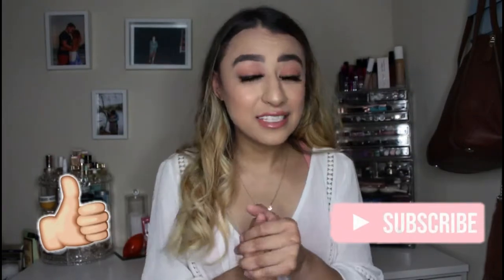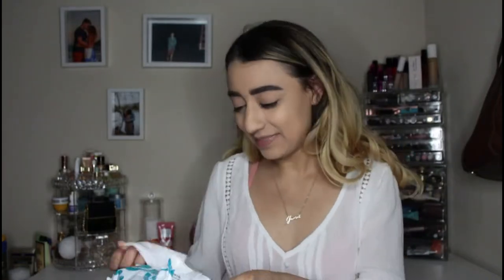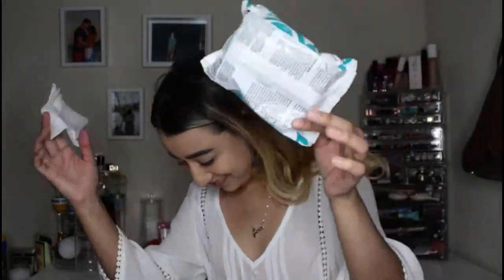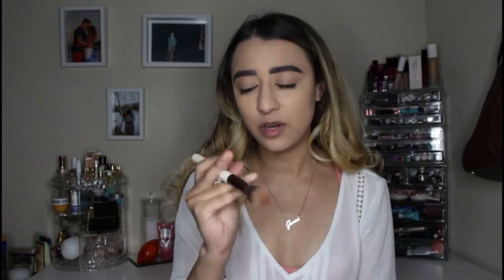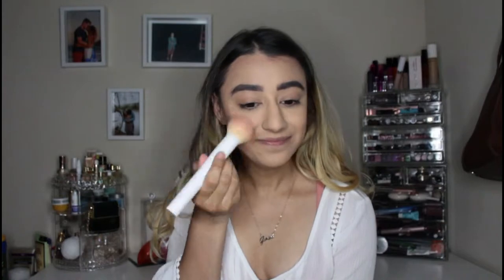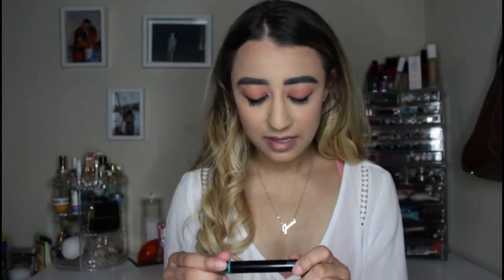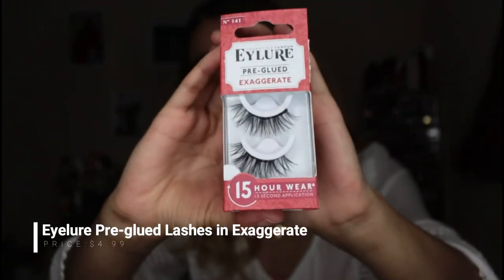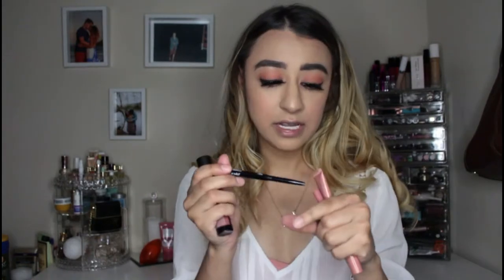DRUGSTORE PRODUCTS UNDER $5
\Thank y’all so much for watching my video and supporting this journey!

In todays video I'm doing a video on everything under $5 using affordable drustore brands!Hope you all love this video.

This video is not sponsored and everything mentioned in this video was purchased with my own money.

Products Mentioned:
Wet N Wild Setting Spray
Wet N Wild Skinny Mascara
Essence Mascara
Blush & Contour Palette: NO LONGER BEING SOLD AT 3.99 AT ULTA FOR SOME REASON.. SORRY BABES!
Eyeliner: not under 5$ anymore :(
La Girl Matte Lip
Lip Liner
Lip Plumping Creme

What I am Wearing:
Blouse: Aeropostale- No longer available, Sorry bb's ❤️
Bralette:Colsie at Target
Gemini Necklace- I got mine at Walmart but they do not sell them online! It was only 3$ at Walmart so check it out!
FOR PR AND BUSINESS RELATED EMAILS:
Transitions are from iEditsWithEm & Editinghacksbylala &
all images included in video are not owned by me and were found on Google Search